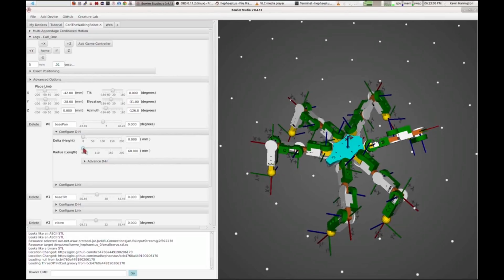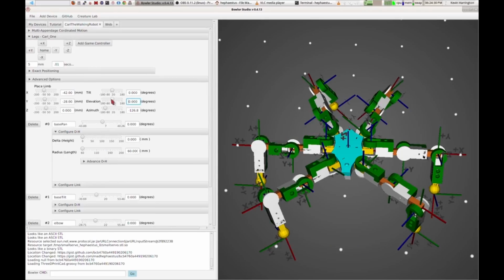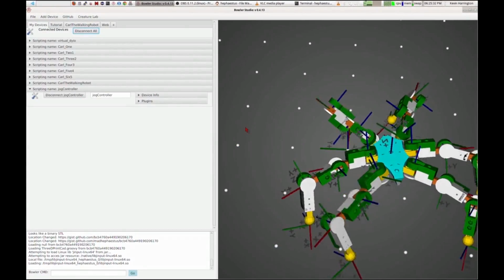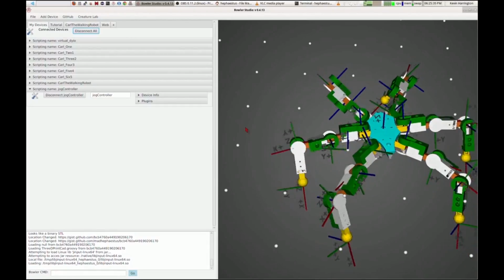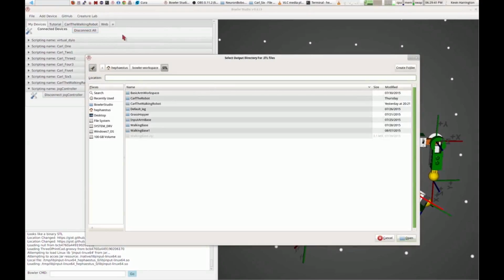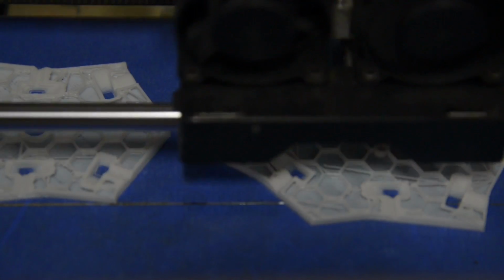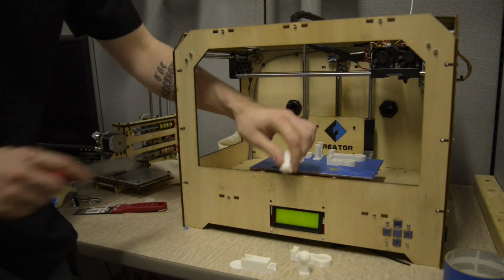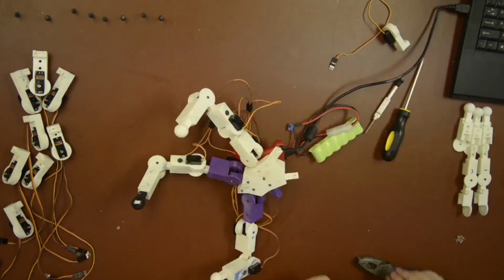Kick It New 11